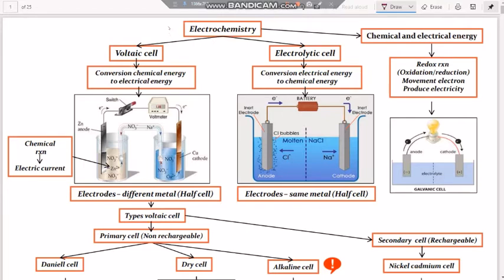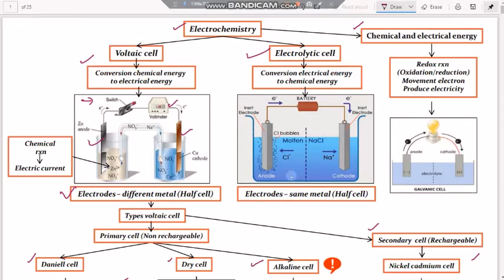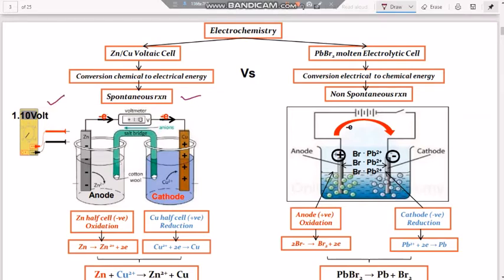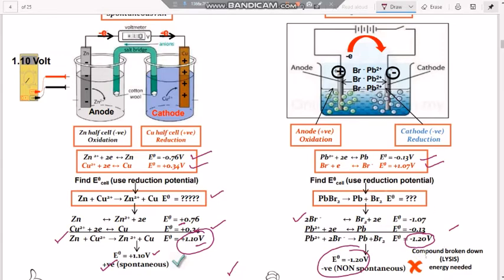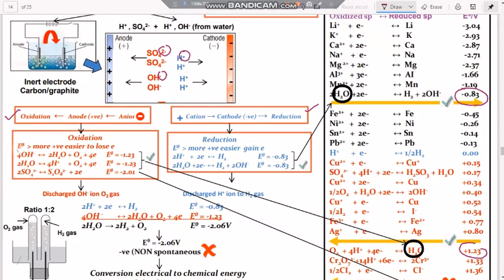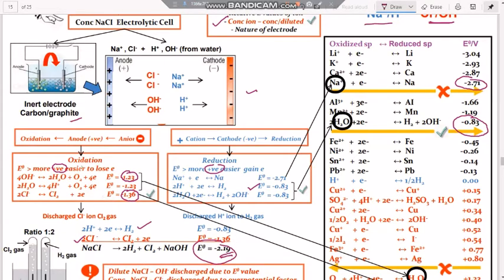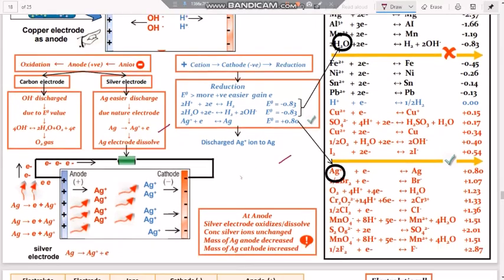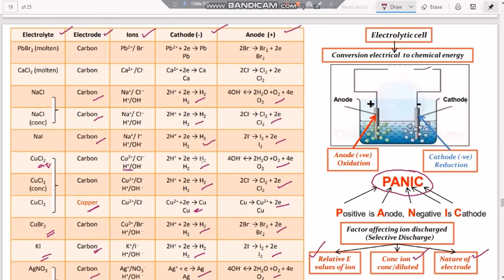ELECTROCHEMISTRY L-1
Types of cells and Difference between Voltaic cell-Electrolytic Cell.
Products of Electrolytic Cell using different electrolytes.